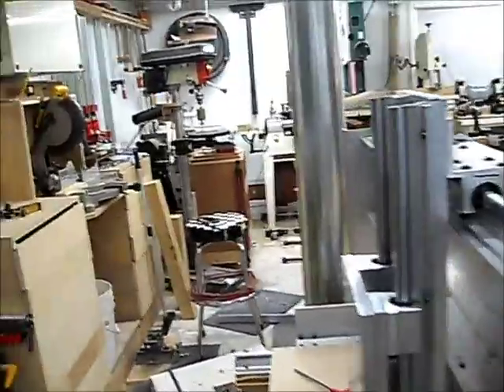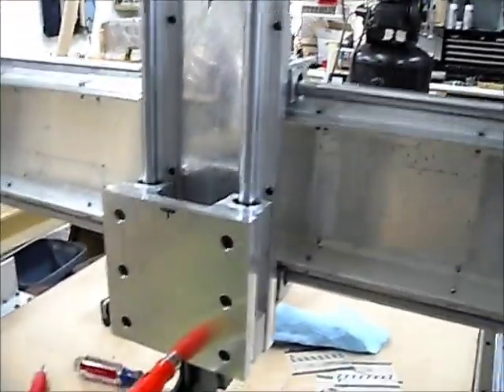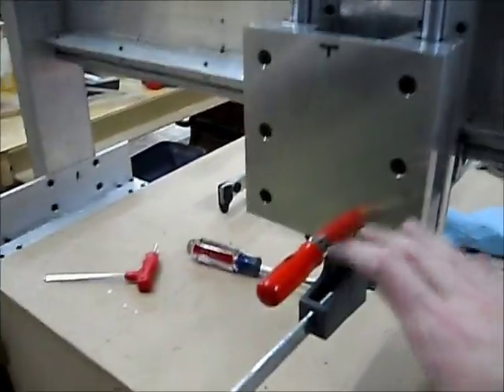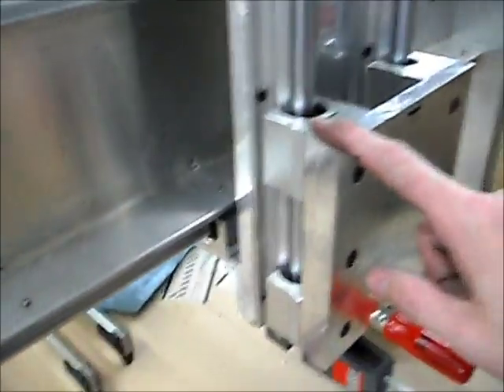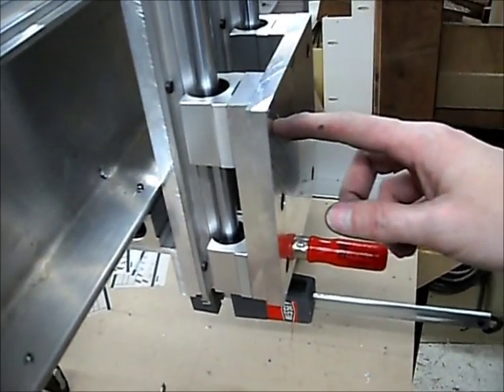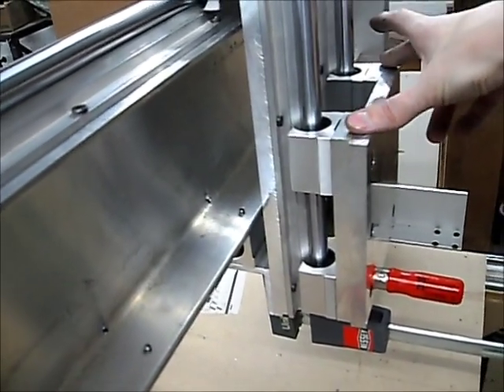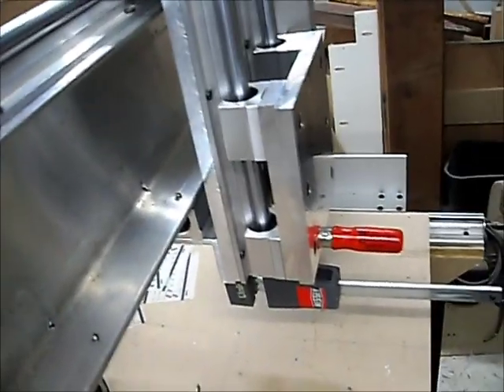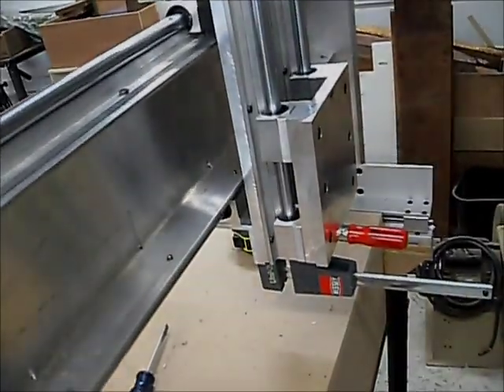DIY CNC Router Build Day 19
Today was a good day of progress. This video just shows a summary of what was completed. Mostly just to show where things are in the process - for my friends